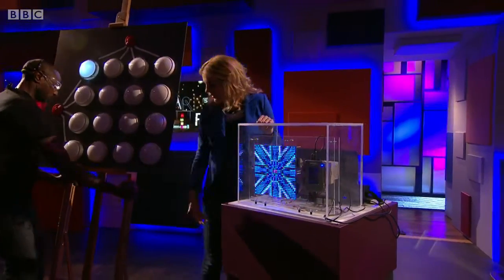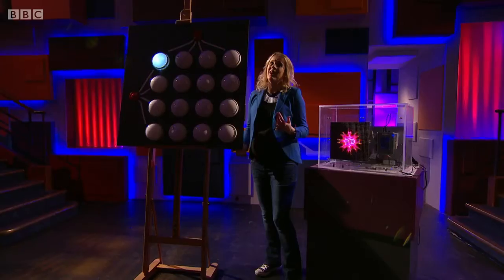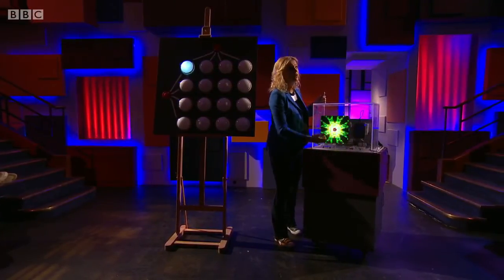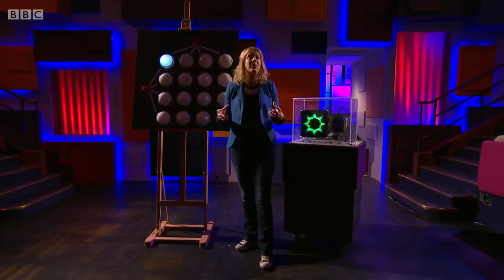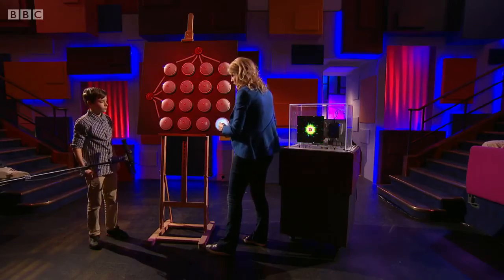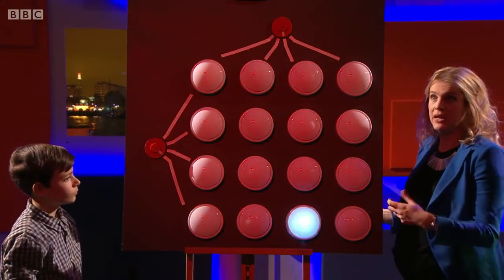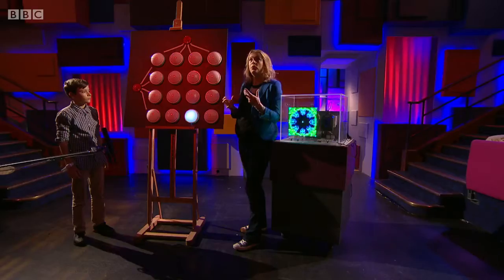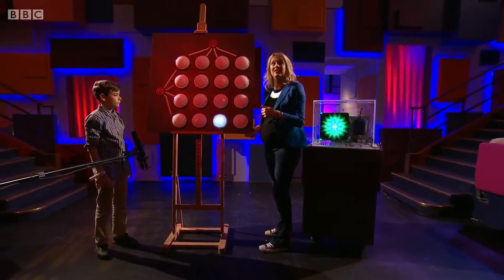A part from the Royal Institution Christmas Lectures 2014 on BBC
My project (myRIO LED Screen) was shown on BBC during the Royal Institution Christmas Lectures!